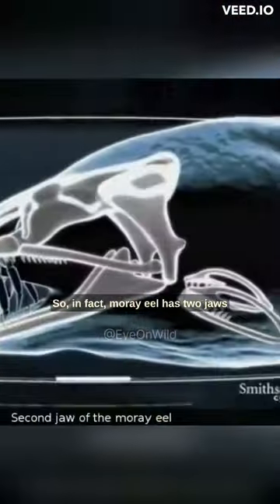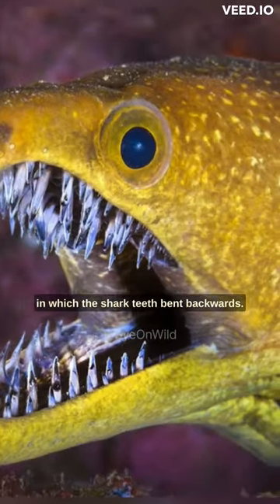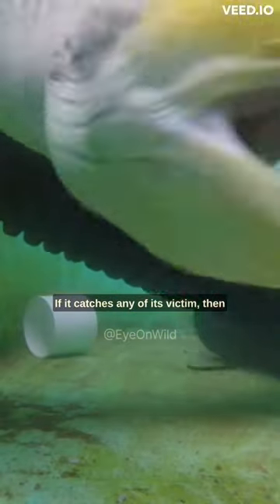Unbelievable Story 'toe - to - thumb' !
Catfish fishing
catfish
facts
Fact
creatures
bass fishing
fishing videos
bass fishing videos
Moray eel
moray eels
green moray eel
eel fishing
monster eel fish
electric eels
electric eel shock
animal attacks
wild animals